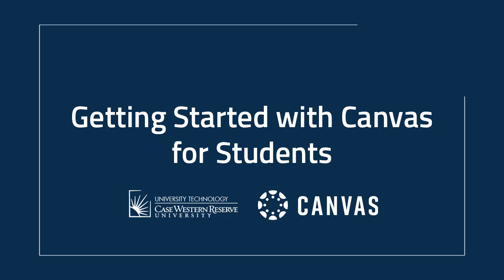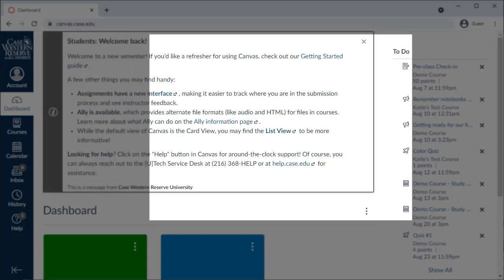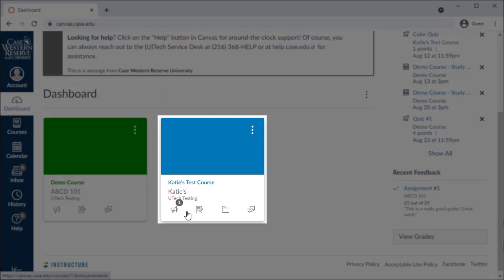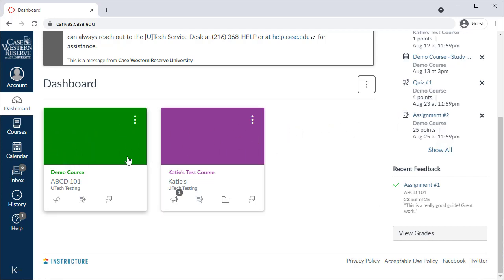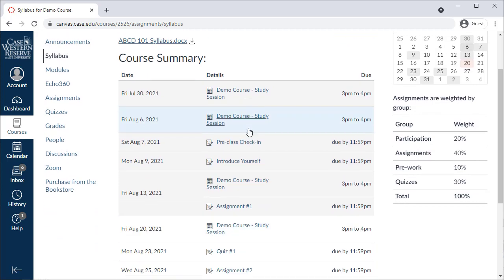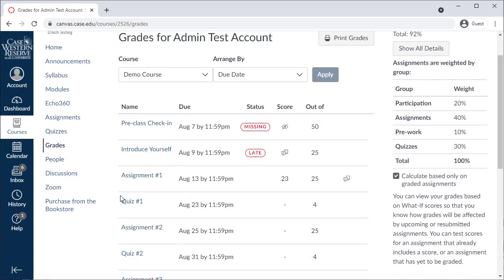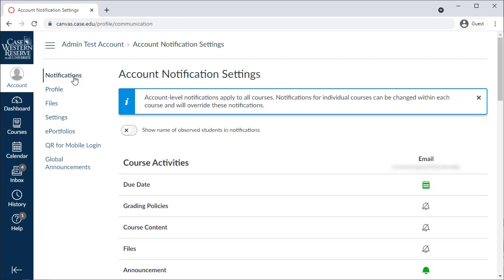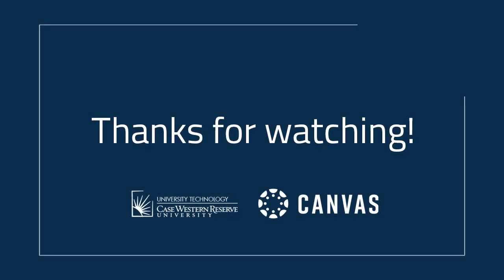For Students: Getting Started with Canvas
This quick videos give you an overview for accessing Canvas at CWRU, navigating the interface, and getting into your courses.

This videos shows Canvas as of mid-August 2021, but the small changes are always being made in Canvas. Things might appear differently when you access this videos than they do in the actual video.

For any questions, pleace use the Help button in Canvas or contact . There's also a great section of resources for students in the Canvas Guides, available